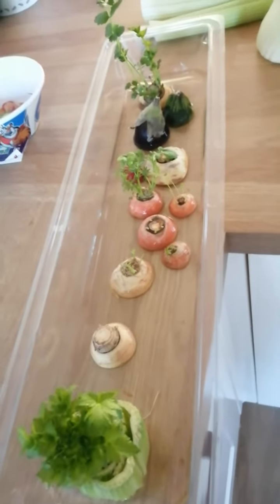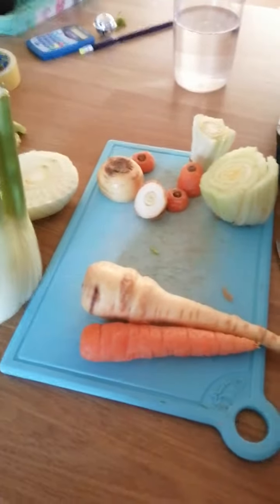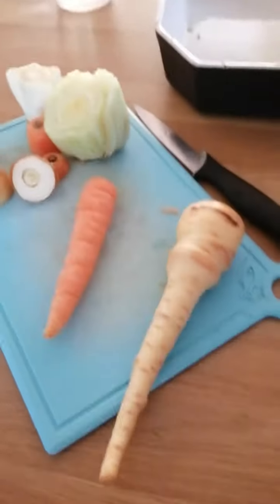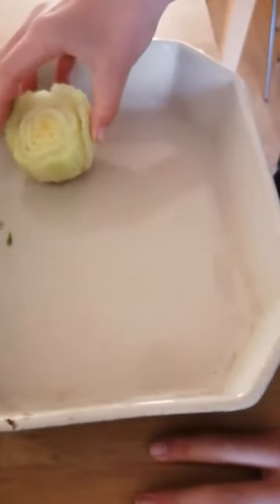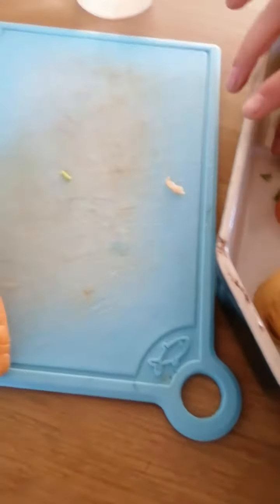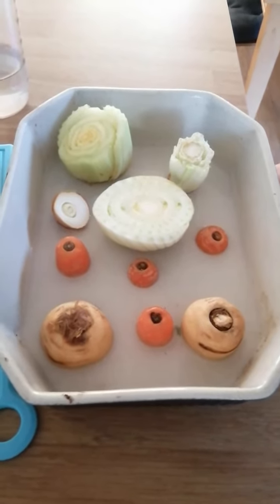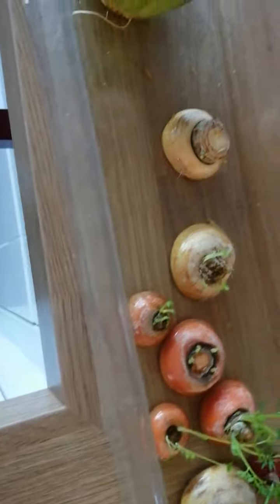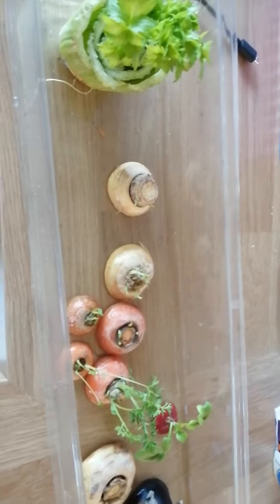Windowsill vegetable garden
Miss Harrison at TRPA shows us how to grow a windowsill vegetable garden using vegetable tops.